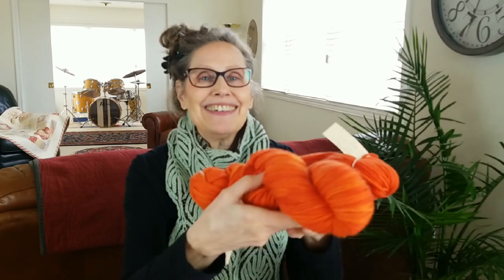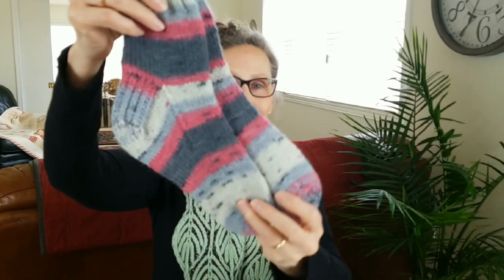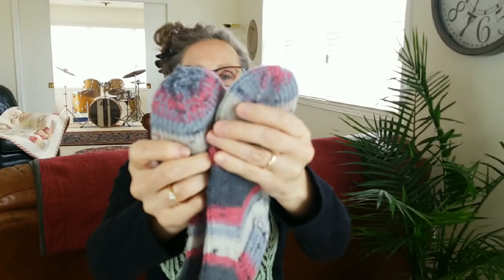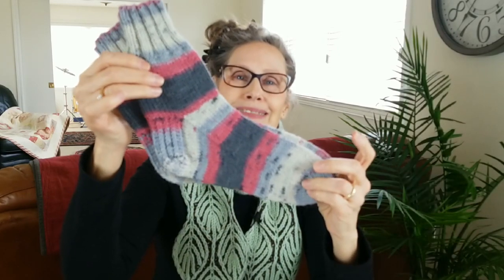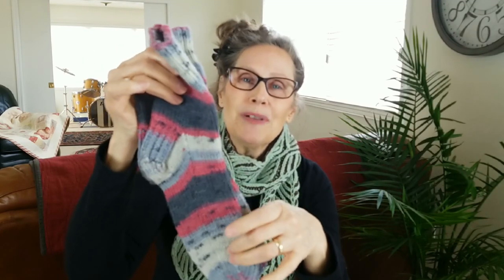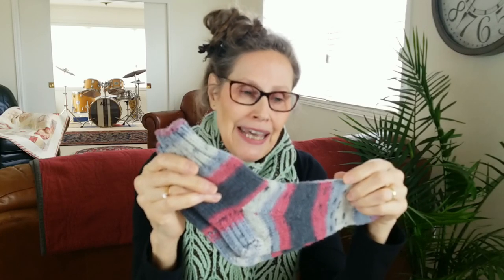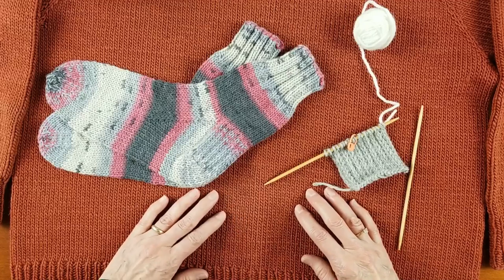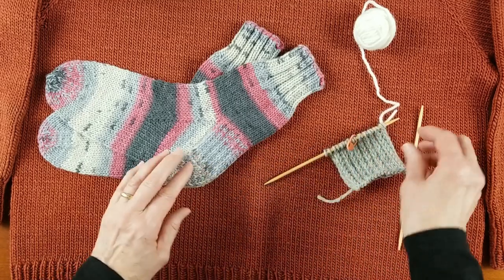Goody Two Sticks Knits - The Hope Episode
Hey Friend! So glad you’re here for my fifth knitting podcast, our "hope" episode. In this show we take a look at the humble sock, including how to turn a sock heel. (These tricks will make it a breeze!) We have a great true tornado story and also check in on a few of our Marine Mills Folk School Knitters, all busy as they're sheltering at home.

Featured Designer: Jenise Hope (Her copyrighted photos are used with permission.)
On Ravelry.com: JeniseHopeKnits
Her patterns featured in this episode: Persian Dreams Throw, Persian Dreams Worsted, January Pullover, Elephant Cowl, Twig Sweater, Falling Leaves Throw, Crown Tee

Knitters at Marine Mills Folk School

Adelaide Hat Pattern by Diane Serviss